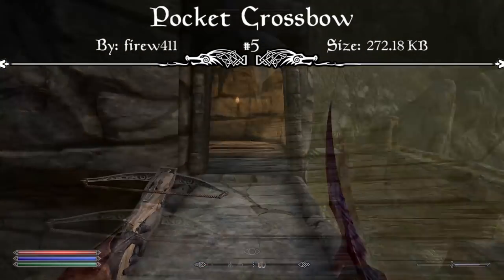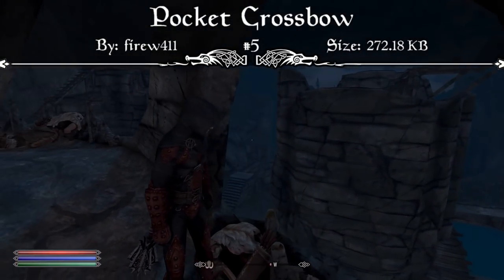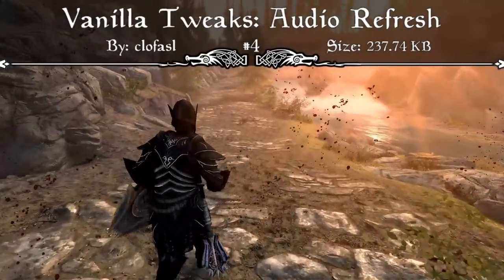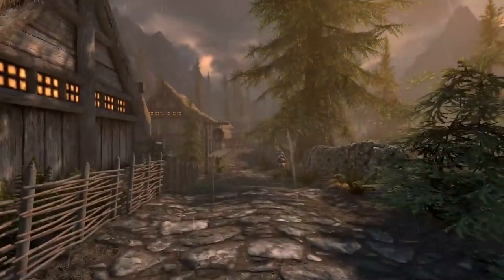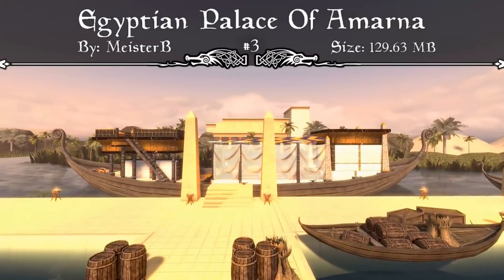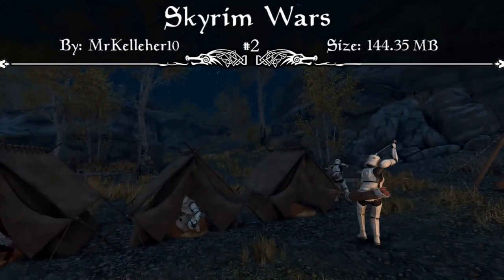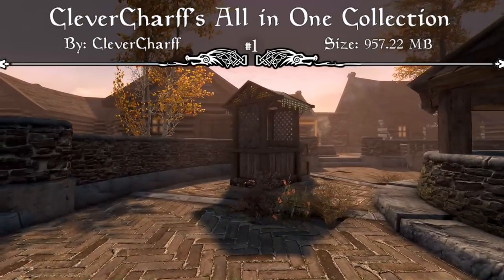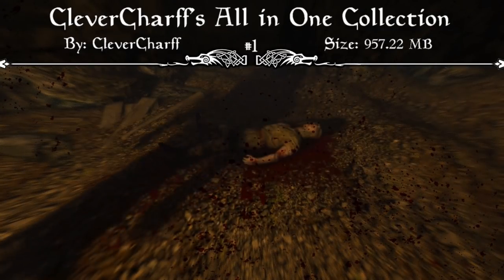Skyrim Top 5 Mods of the Week #191 (Xbox Mods)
BRINGING THE FORCE TO SKYRIM! Whether it's new Weapons, Sounds, or Expansions, Skyrim feels remastered when you load these brand new mods into your game! Mods in Skyrim are so fun so go give these ones a try! As always, I hope you enjoy :)

0:00 - Clip of the Week + Intro

Mods covered today:
1:47 - Pocket Crossbow:
3:26 - Vanilla Tweaks: Audio Refresh:
6:08 - Egyptian Palace Of Amarna SE:
7:44 - Skyrim Wars:
9:29 - CleverCharff's All In One Collection:

11:29 - Outro: Thanks for Watching!

- Darlene Linebrink
- LuminValk
- Richard Kearney
- Greg Jones
- Peter See
- Tony Frank
- Michael Lee
- Roberto A Luna
- Jacob Meadowcroft
- Dean duenow
- TenthDangerus01
- ItsUrBoi Spirit
- Quentin Mclemore